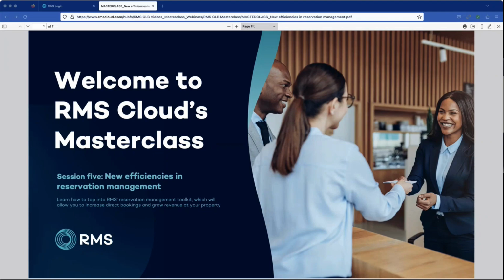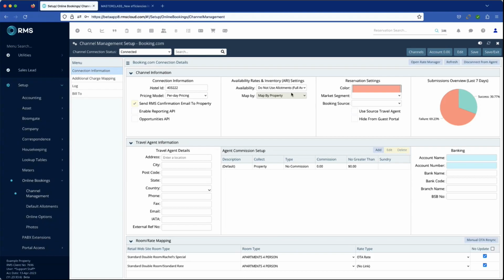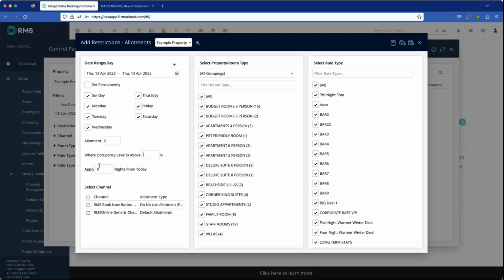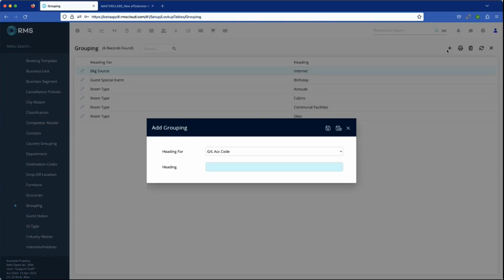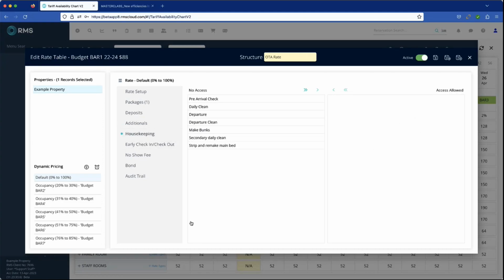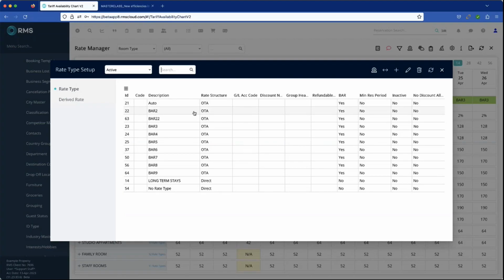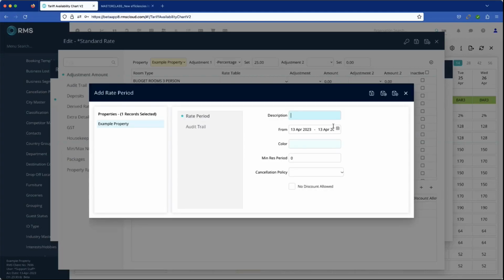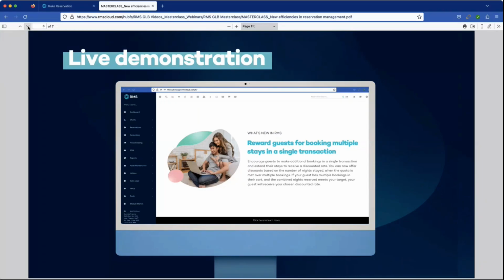Session Five: New efficiencies in reservation management.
Learn how to tap into RMS' reservation management toolkit, which will allow you to increase direct bookings and grow revenue at your property. We will share how to automate bookings, connect to your favourite OTA's and manage rates with RMS' powerful reservation software.

This session will cover the following:

- Connecting to integrated OTA's in RMS
- Automate your booking process
- Manage dynamic rates